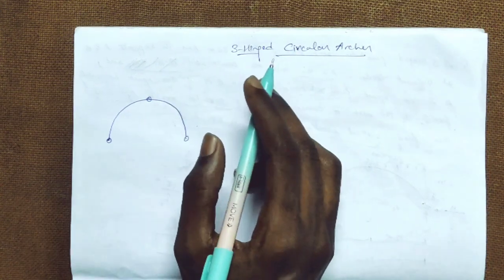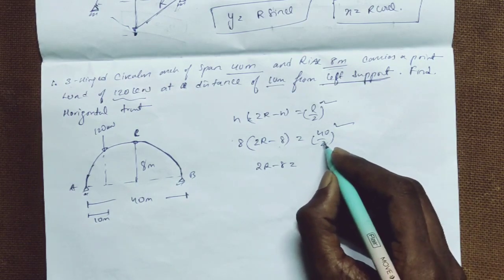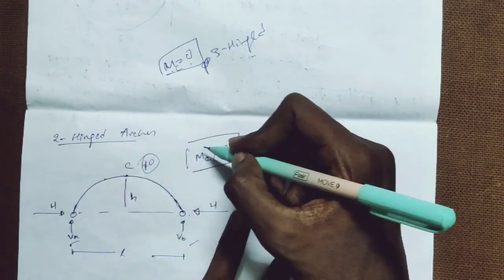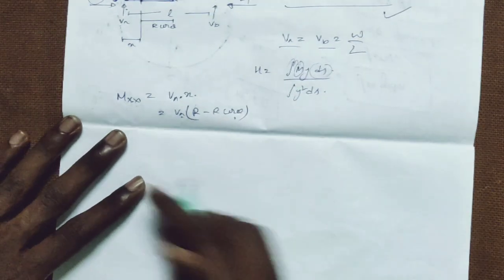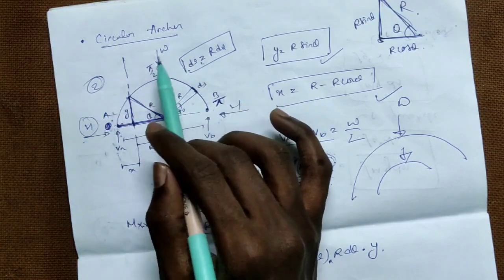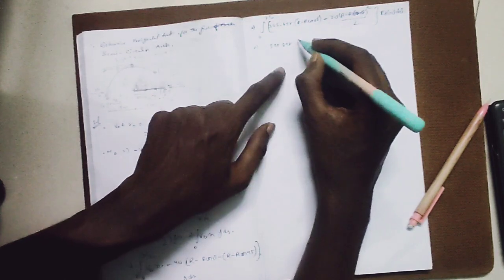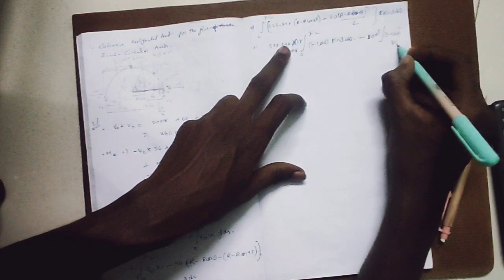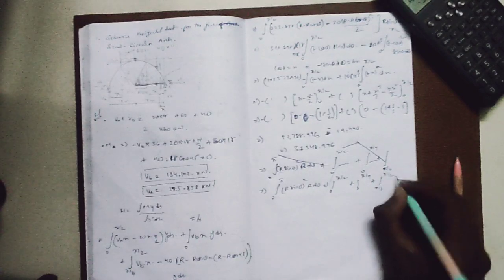Arches L2| circular arches| Structural engineer| GATEBus| Gate2025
Arches L2
-3 hinged circular arches
 and problems
-2 hinged circular arches
 and problems

**watch it at 1.5x or 1.75x**